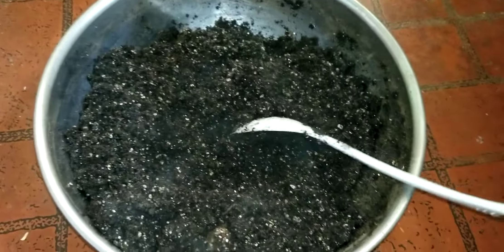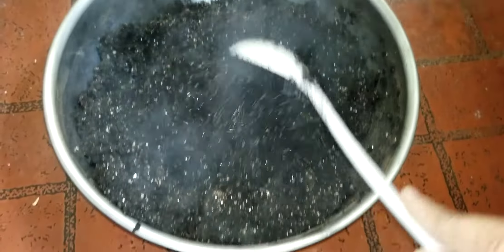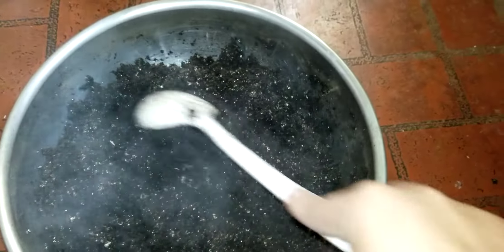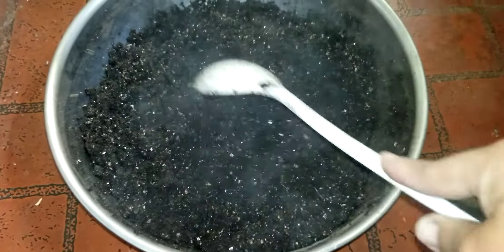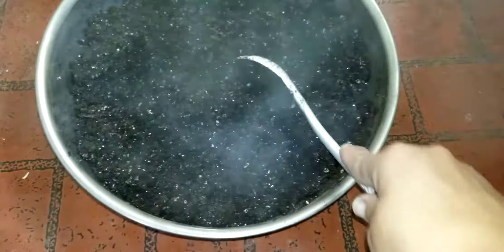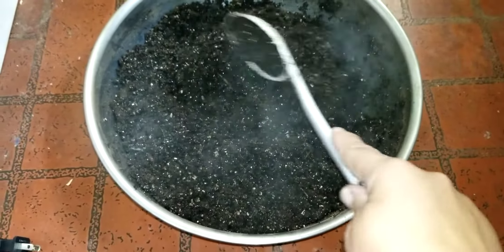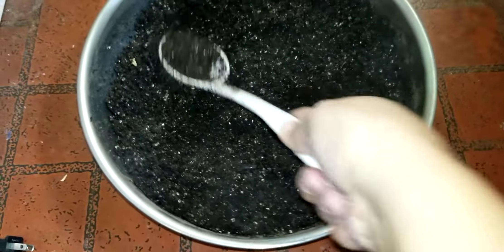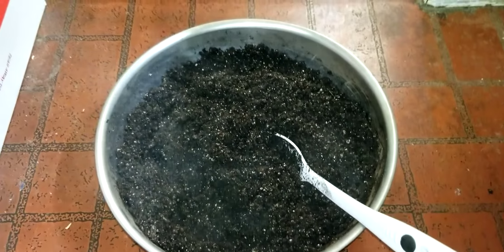Do You Sterilize Your Seed Starting Mix?| 02/18/22